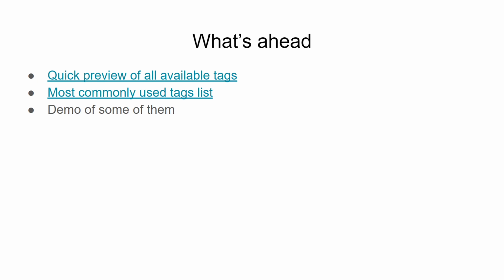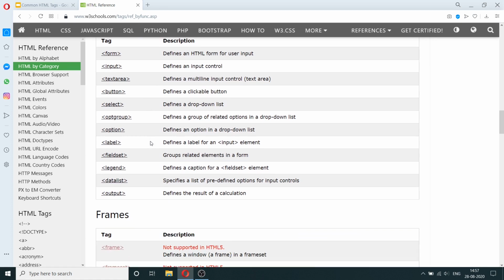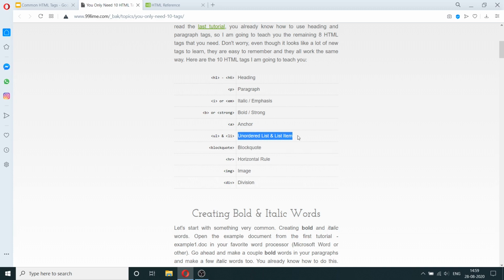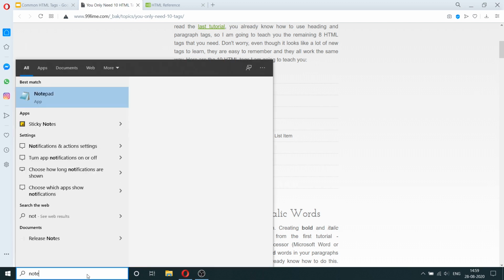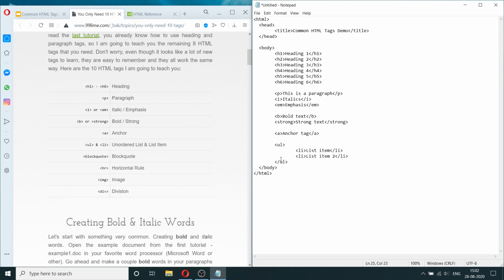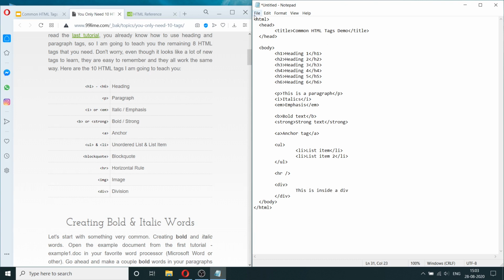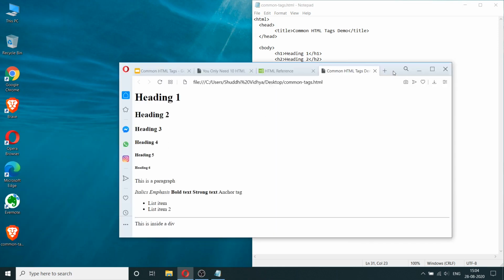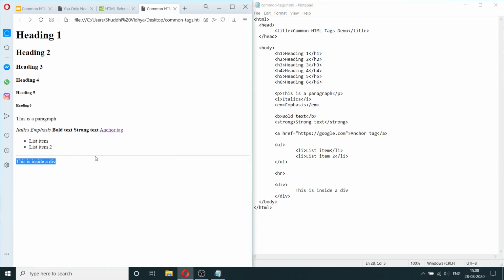Most commonly used HTML Tags | Learn HTML, CSS, JS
In this video we see some most commonly used HTML tags and see a demo of what they look like when used.